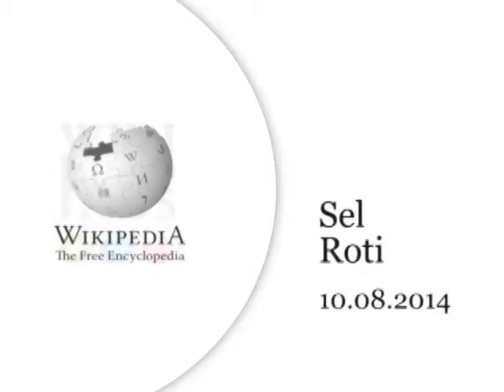Sel roti - Ganesh K Paudel